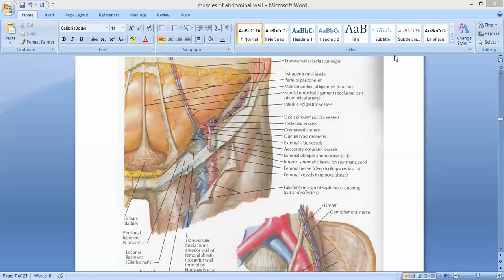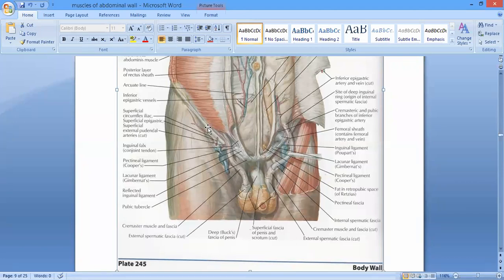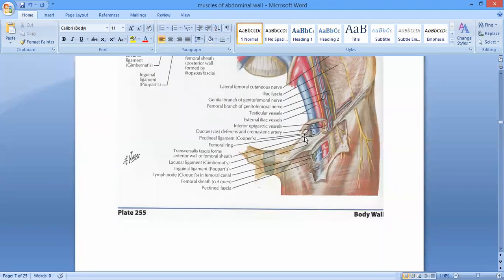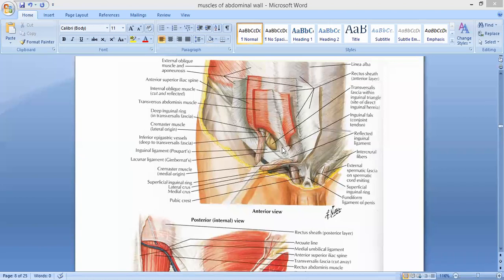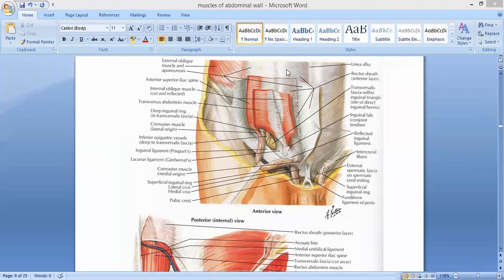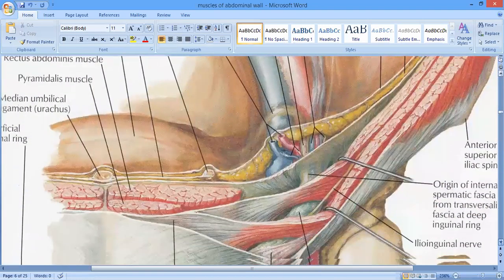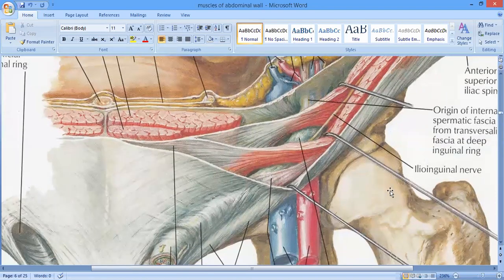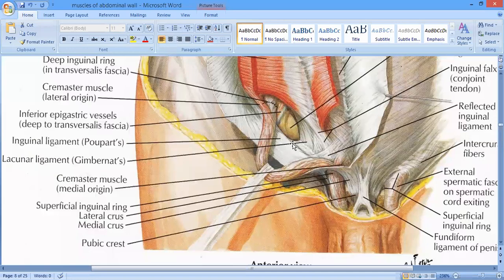Iinguinal ligament I DR. SHAHID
INGUINAL LIGAMENT, INGUINAL CANAL